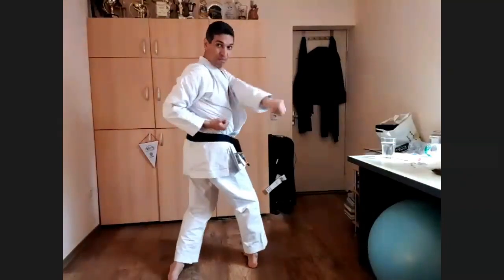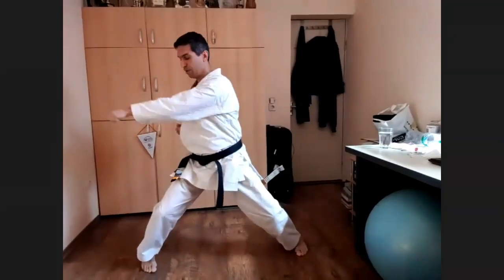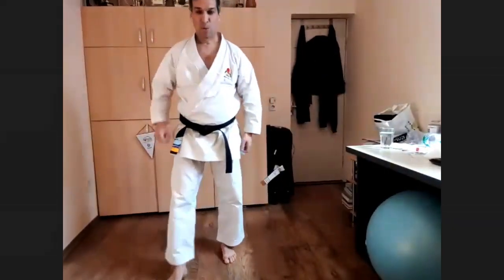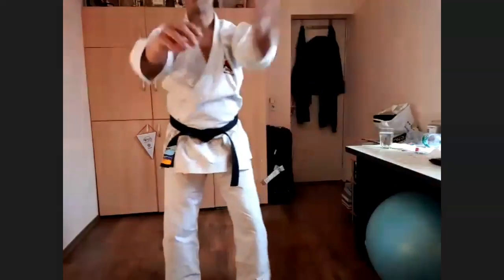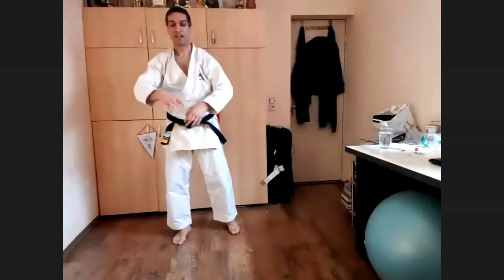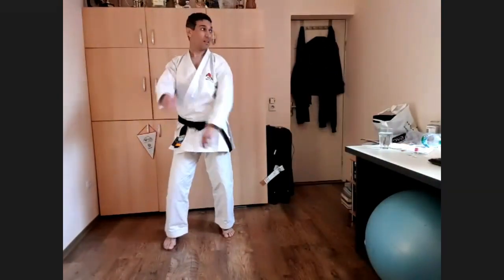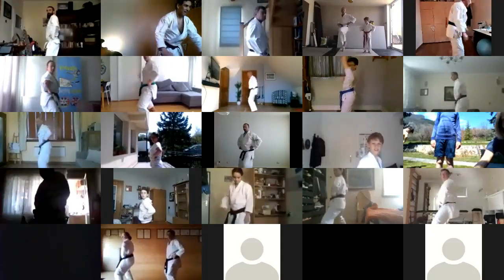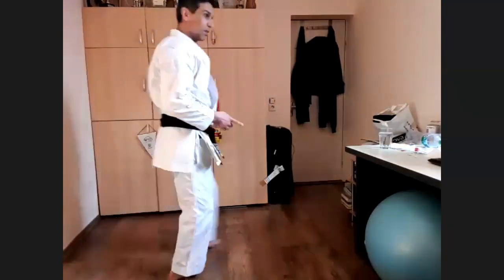Nenov online training 11. 4. 2020